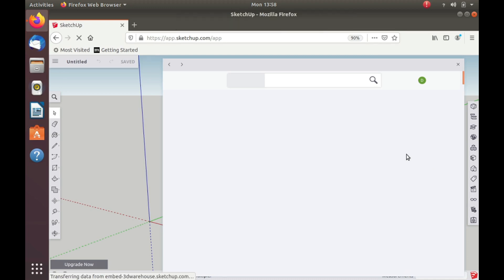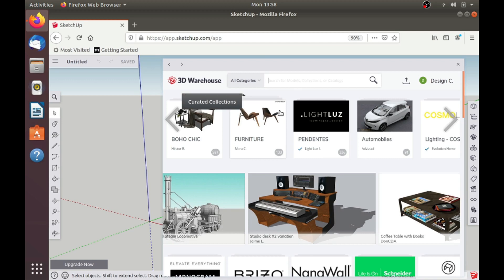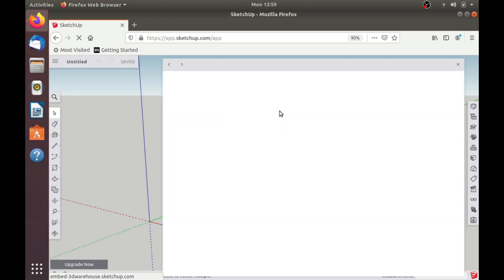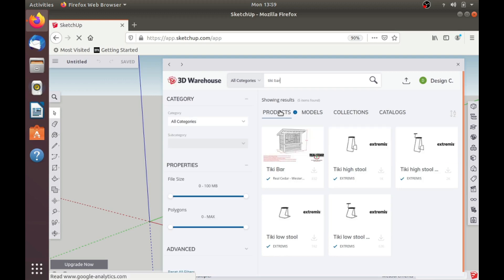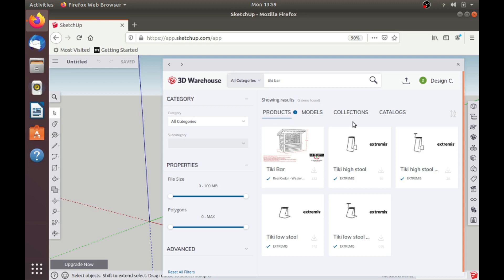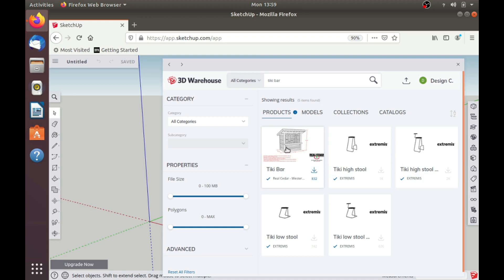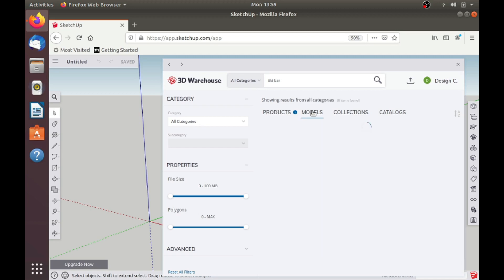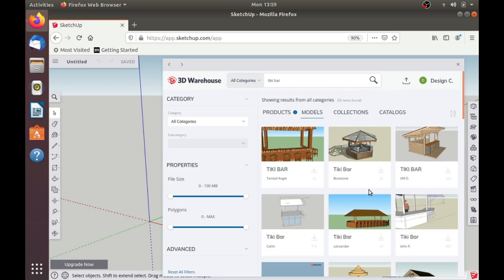warehouseonline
warehouse online TIP